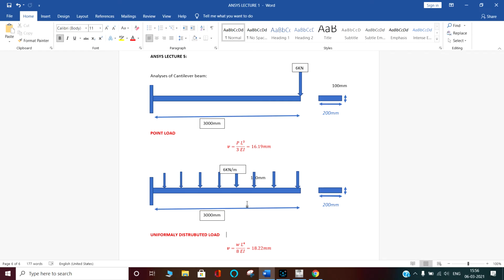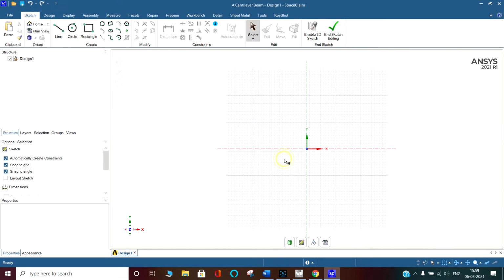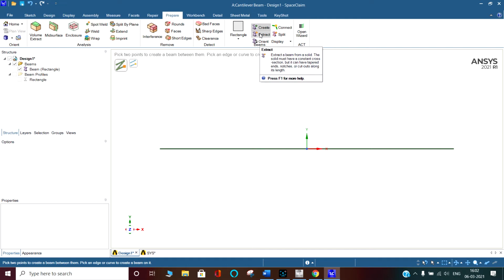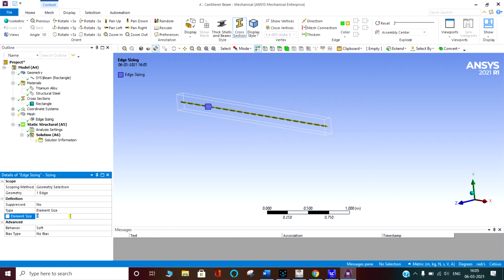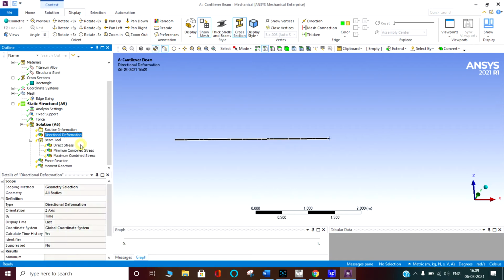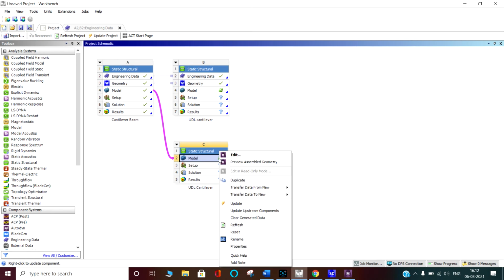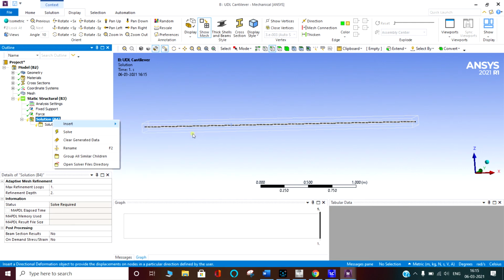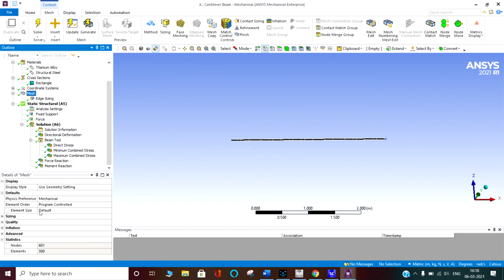Ansys Cantilever Beam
How to use beam element and boundary condition for Cantilever beam.